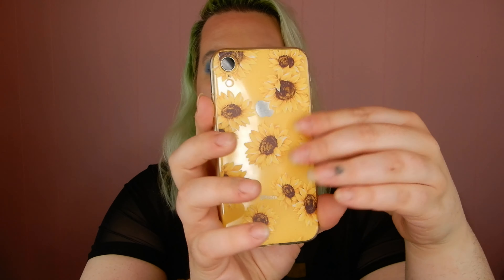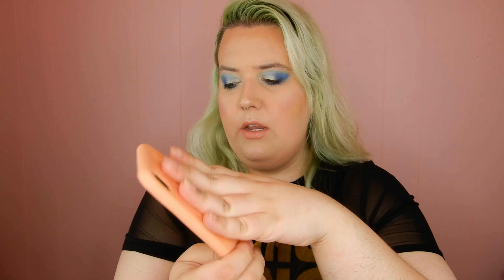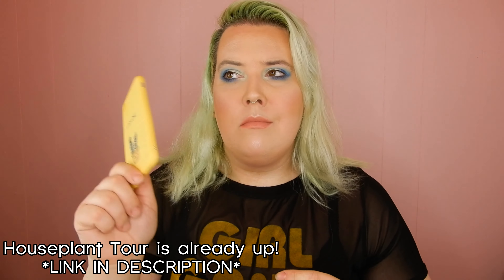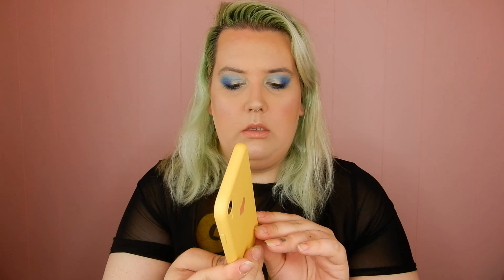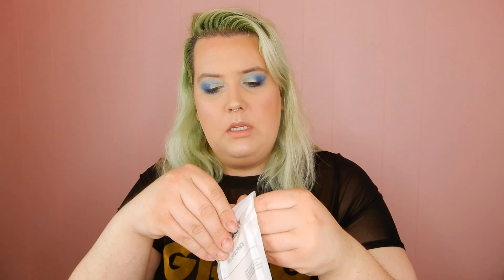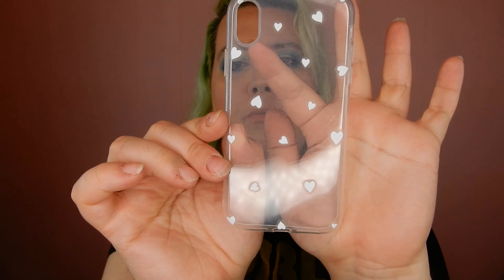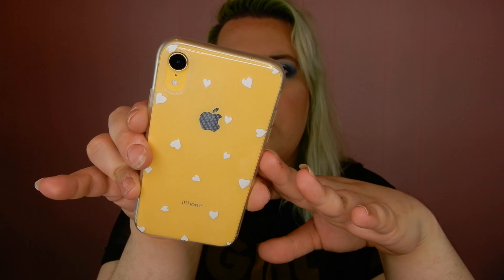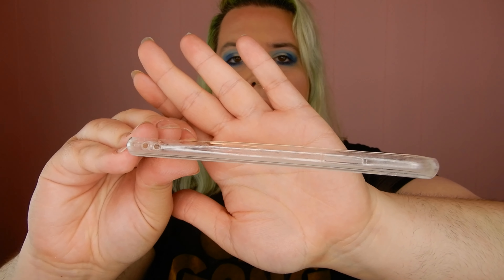TESTING FREE PHONE CASES FROM WISH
Hey Everyone!
My phone case broke, so obviously I had to hit up Wish! I ended up with 8  FREE phone cases from Wish to test out and review for you!
Hopefully you enjoy it!

♡FAQs♡
Are you cruelty free? - Yes! All my makeup products are cruelty free
What camera do you use? - Nikon Coolpix A900
What lighting do you use? - I use a ring light and 2 soft boxes from eBay

Hey everyone! My name is Hayley and I am a transgender woman who loves makeup. I started my YouTube channel in December 2016 to share my love of makeup with others in the community. My videos mostly focus on makeup and reviewing products, but I also have my Trans Chats series which allows me to share my transition with you all. Each episode of my Trans Chats series focuses on a different topic or aspect of my life as a transgender woman.
xoxo, hayleyvera